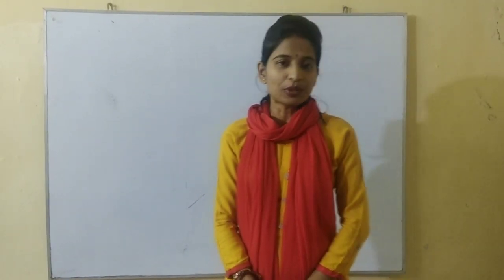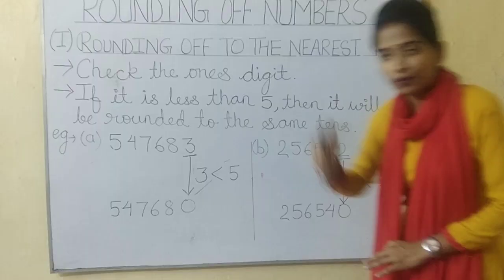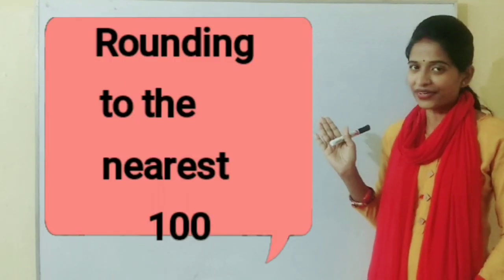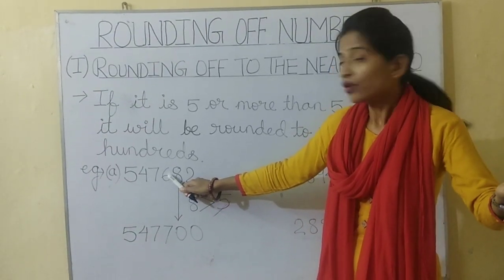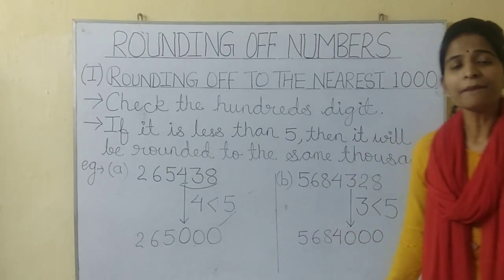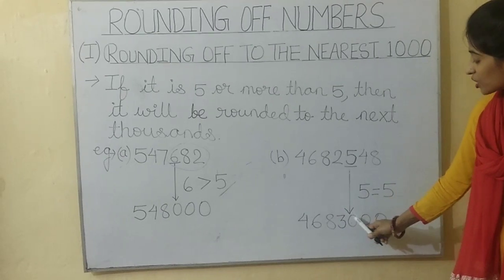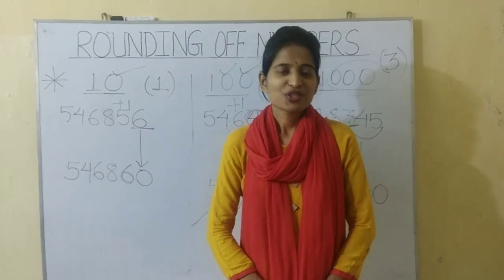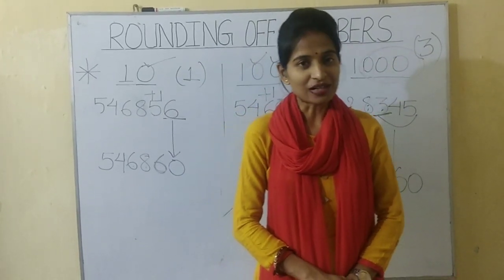Class 5 Mathematics- Rounding Off Numbers (Large Numbers - Part 3) - Mrs. Seema